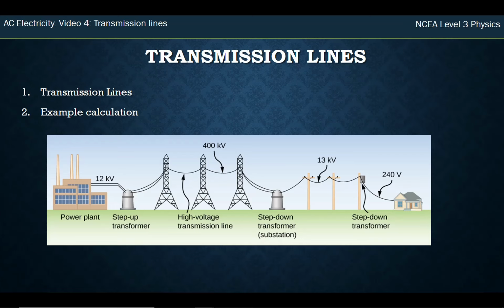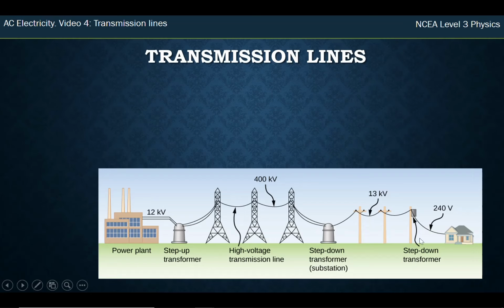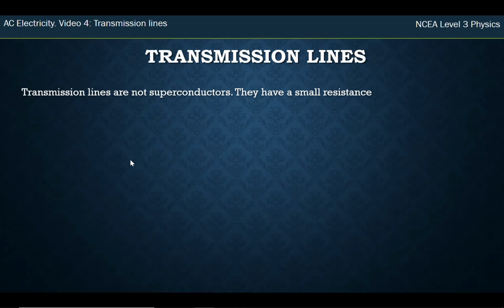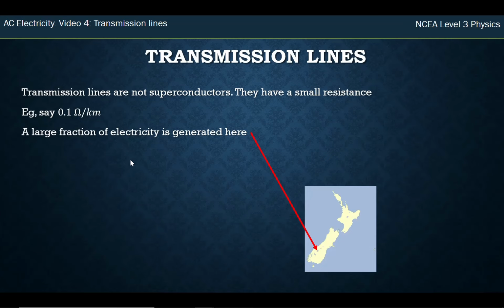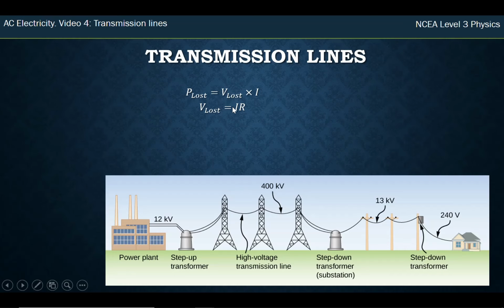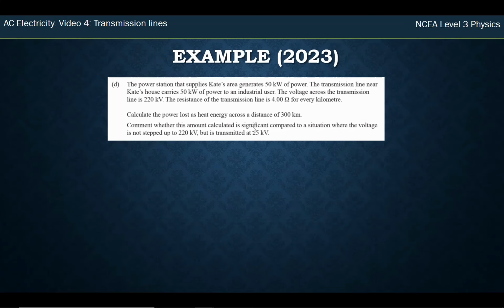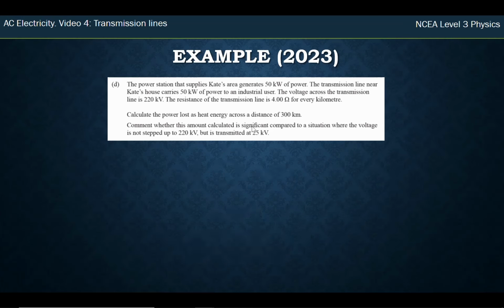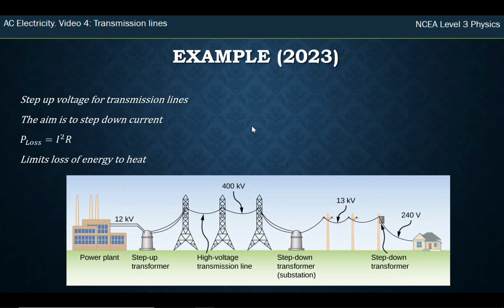NCEA Physics Level 3. Electricity. AC Electricity Video 4. Transmission Lines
A list of all NCEA Level 3 Physics Videos can be found